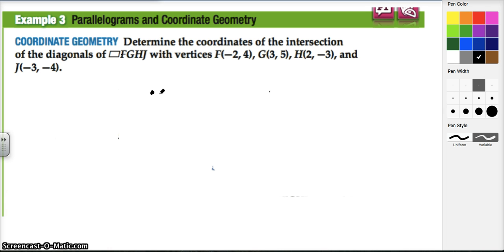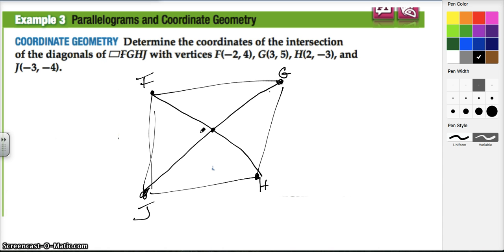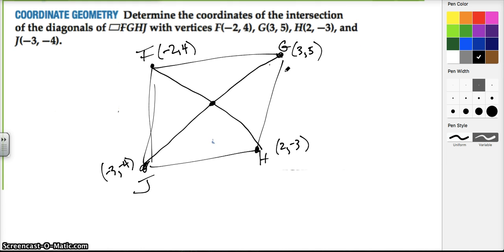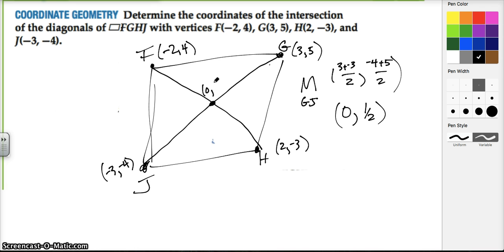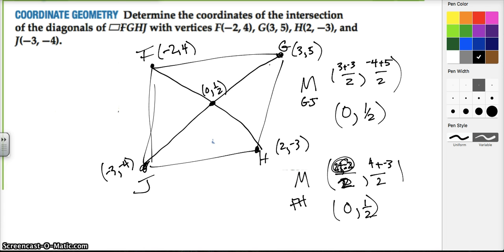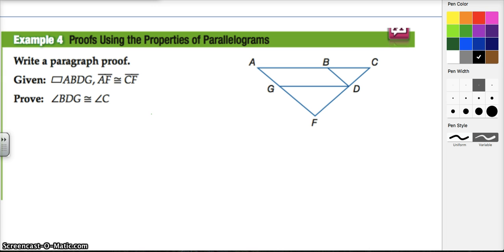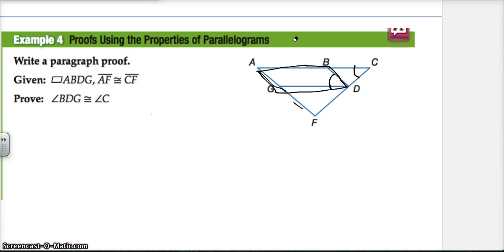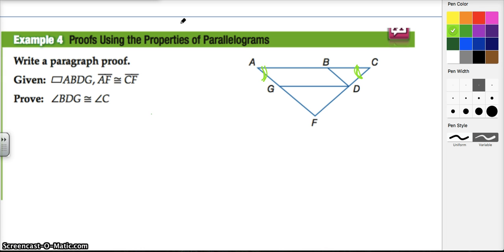Geo 6-2 part 2.mp4